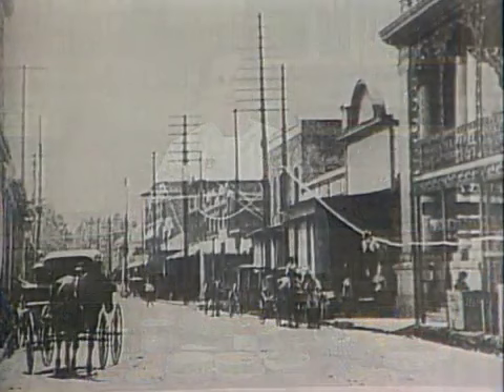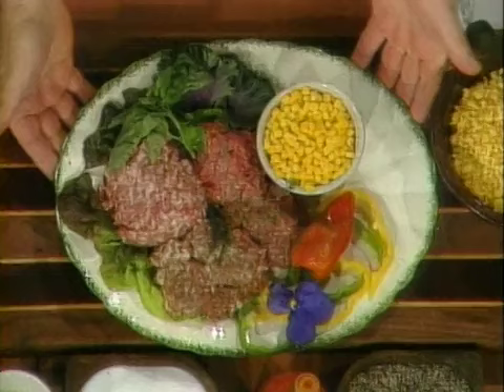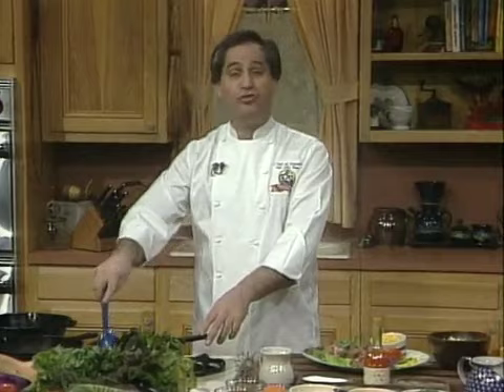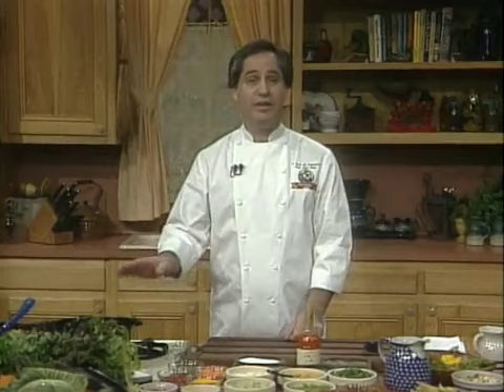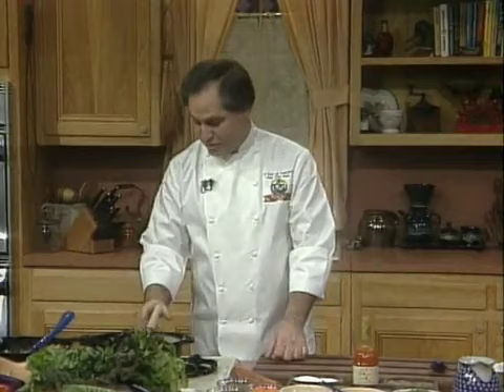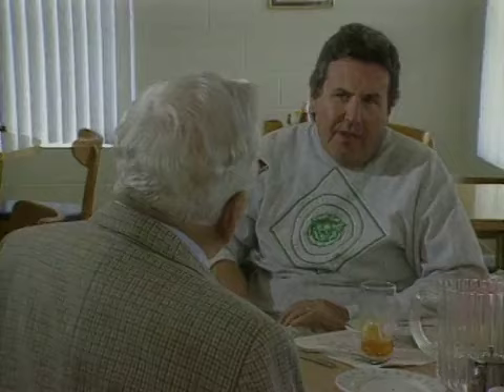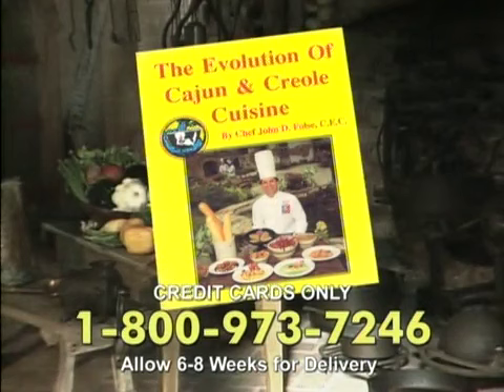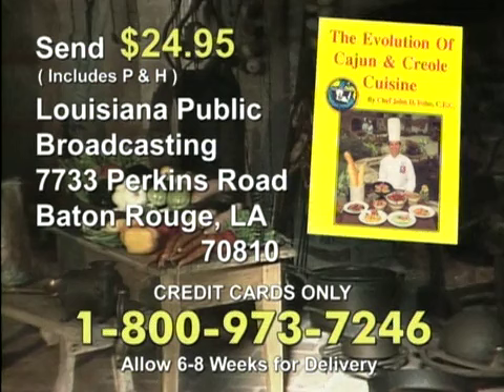Alexandria & Lecompte | A Taste of Louisiana with Chef John Folse & Company (1992)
In this episode from the “Historical Food Towns” series of “A Taste of Louisiana” from May 31, 1992, Chef John Folse cooks Tunica Stuffed Peppers and Bacon, Lettuce, and Tomato Sandwich Soup. He also prepares Mason-Dixon Pecan Pie with Ann Johnson, the manager of Lea’s Restaurant in Lecompte. This episode also includes footage of the Bentley Hotel and Kent House in Alexandria and the town of Lecompte.